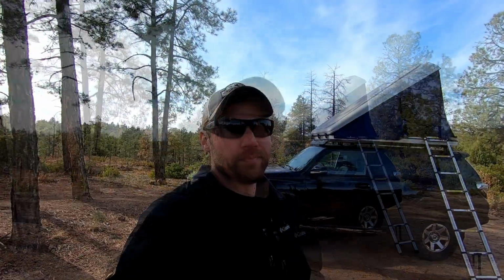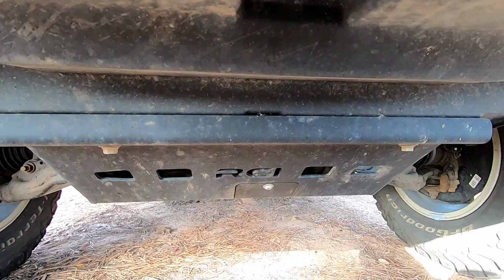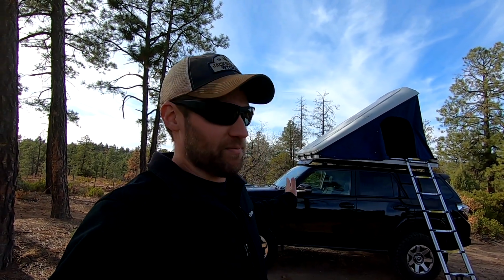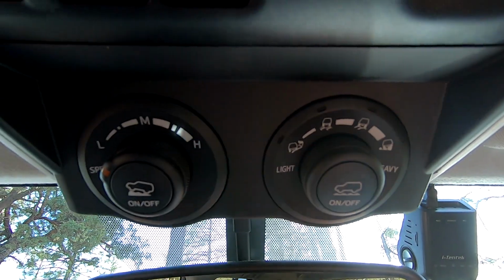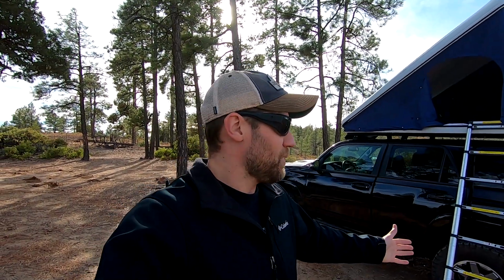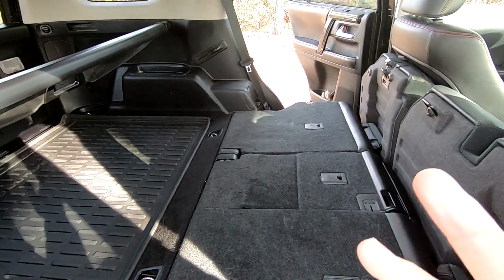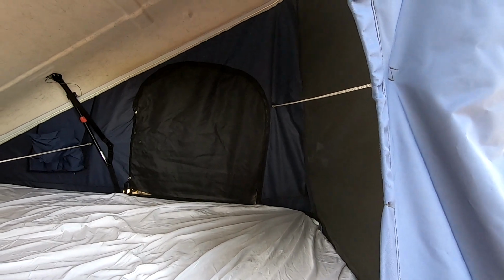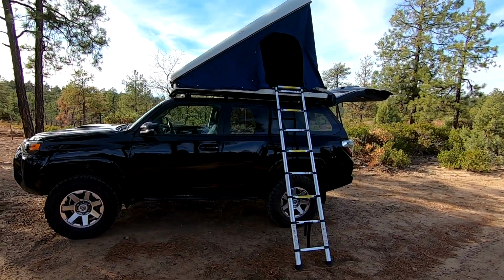New Full Time OverLand Rig!~2015 Toyota 4Runner TRD!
Hey everyone, we finally did it, we got our new fulltime overland rig! It took a lot of searching, but we finally did it! And were happy to say its a 2015 Toyota 4runner trail edition, or as they're known now as TRD off roads. This is the rig we'll be exploring the entire U.S in for as long as we possible can. Watch as I take you on a quick tour of the rig and what plans we have for it, enjoy!

Overland Gear
Smitty Built Air Compressor
Tablet/ipad Car Mount Holder
Solar Panel Extension Cord
Kelty 2 Person Sleeping Bag
Tire Repair Kit
Maxoak Bluetti eb150 Solar Power Station
Rockpals 100w Portable Solar Panel
Ropoda Pop Up Shower/Toilet Tent
Iceco VL60 Dual Zone Fridge
Iceco VL60/VL65 Fridge Slide Mount
Samsung Galaxy Tab A 8.0
Garmin inReach explorer+
Coleman 2 Burner Stove
CAMERA GEAR
Go Pro Hero 7
Go Pro Mic Adapter
Ulanzi Go Pro Case
Rode Mic Mini
Canon M50 Mirrorless Camera